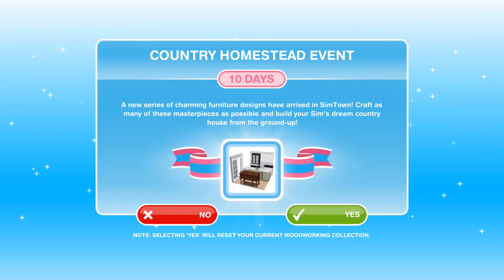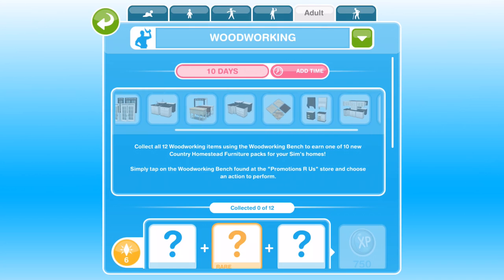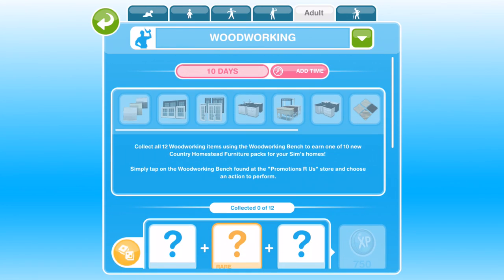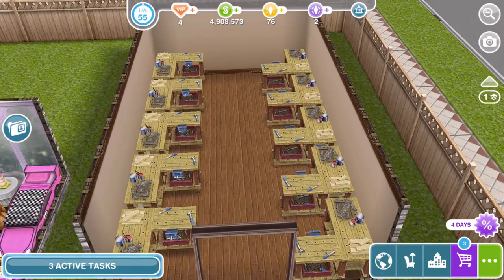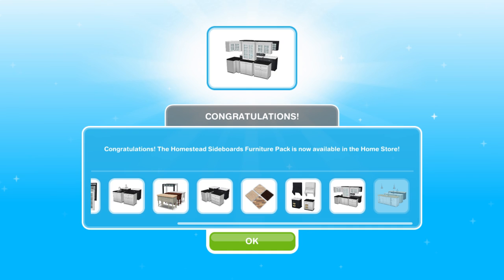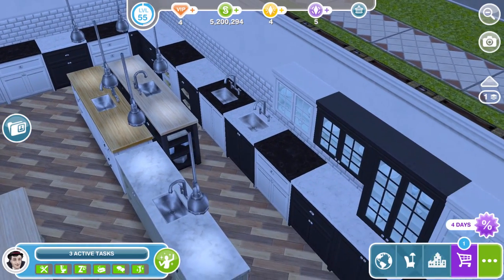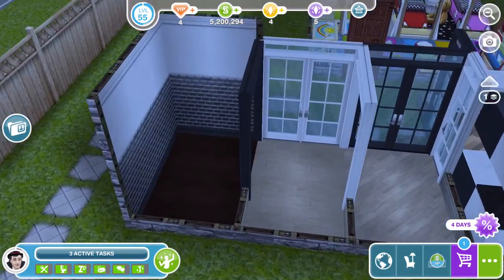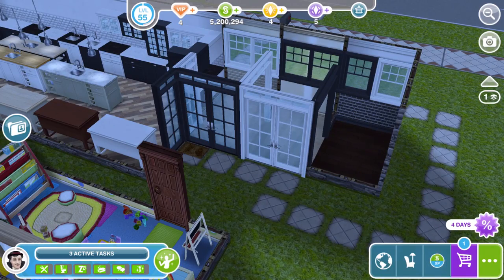Sims Freeplay | Country Homestead Limited Time Event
We walkthrough the limits time Country Homestead event and take a look at the 75 new furniture items.

Vlogging Camera
Editing |

Music Credits